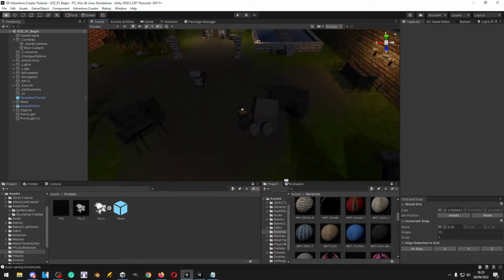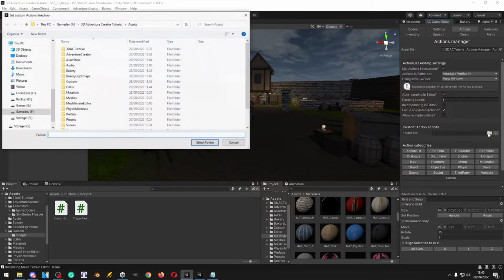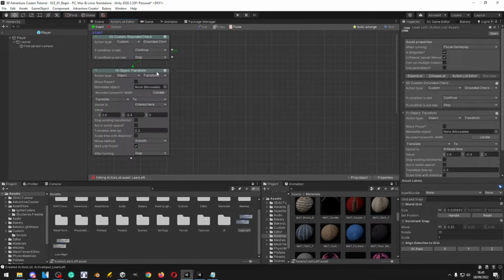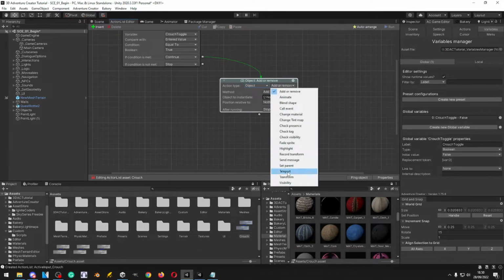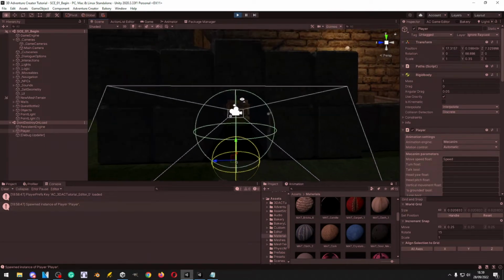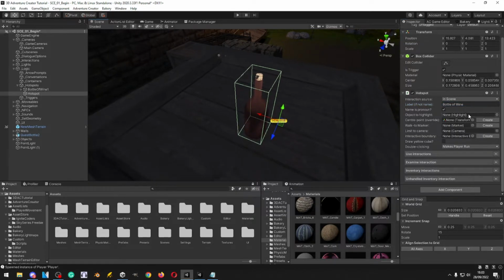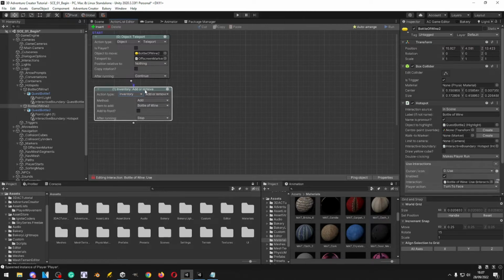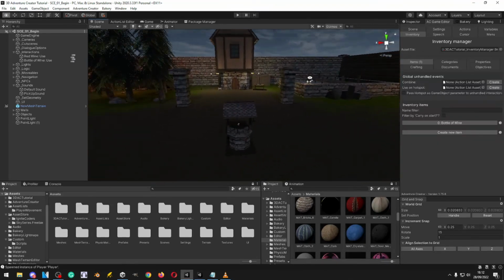Adventure Creator 3D Tutorial Part 3 - First Action Lists